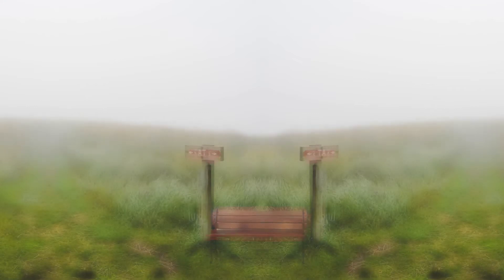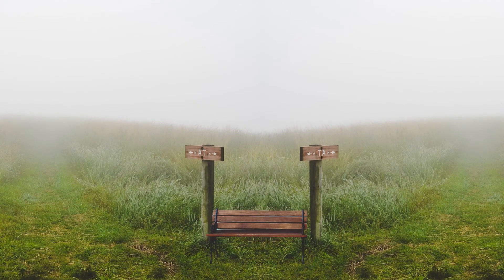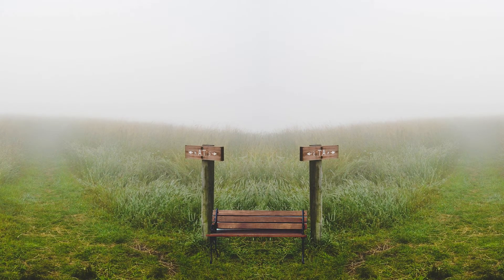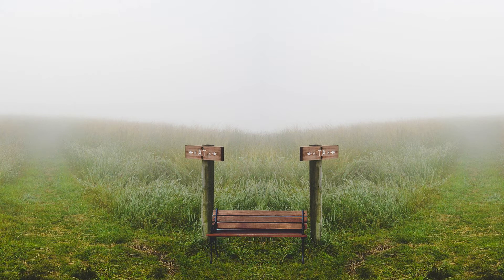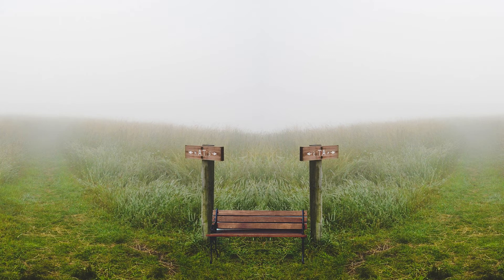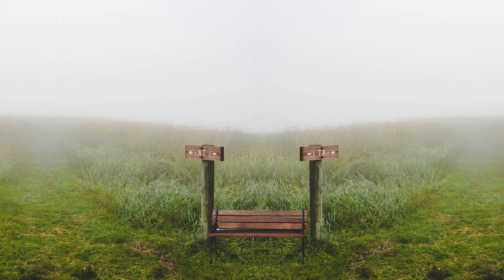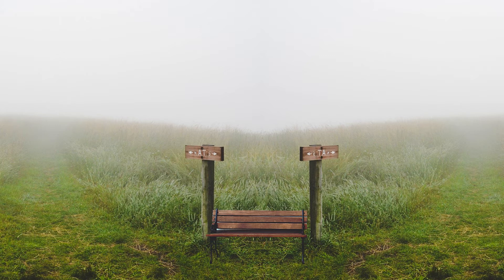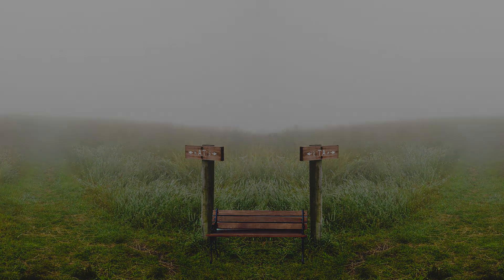Exploring Multiple Timelines Meditation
This meditation is best used when caught between two choices. A fork in the road that seems unbearable to face is oftentimes an opportunity to look inwards and see what each path is telling us.

While exploring these paths, you will be able to communicate with the two different versions of you that come from each path. Two different conversations with future versions of yourself will help you decide what to do.

Remember, no choice is also a choice and whatever we choose in this moment, is what is best for now. The worst you can do is be hard on yourself for being human.

This meditation was inspired by Selina Khan. She is a teacher and healer that has impacted so much of my life and showed me how possible it was to explore intuition in a limitless nature.

Thank you, Selina.